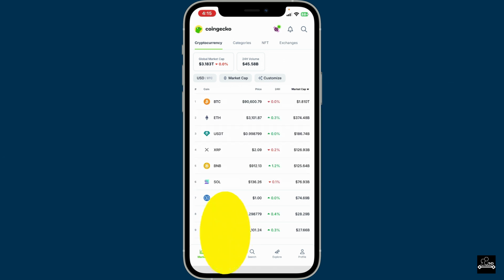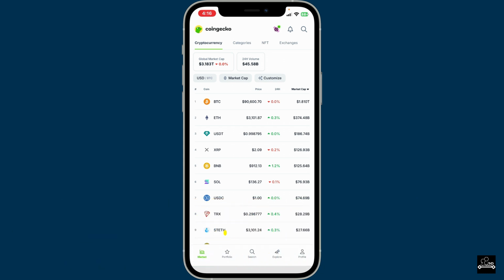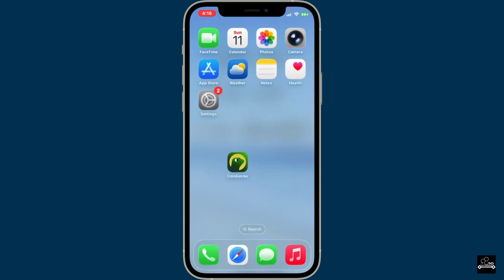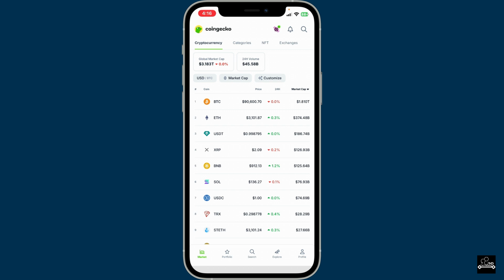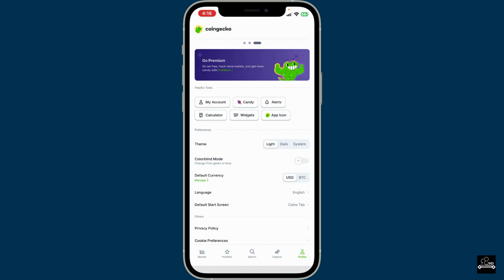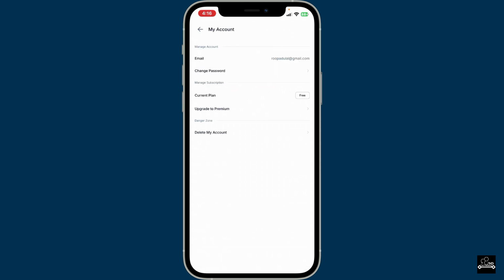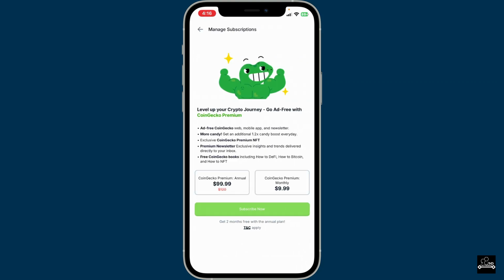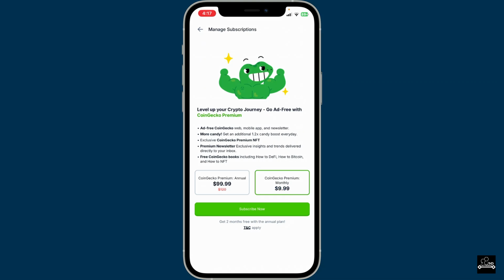How to Get CoinGecko Premium in 2026? CoinGecko Premium Upgrade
Want to unlock advanced features on CoinGecko? In this step-by-step tutorial, I’ll show you how to upgrade your CoinGecko account to Premium safely and easily. Learn how to access premium charts, advanced portfolio tracking, and exclusive tools that will take your crypto tracking to the next level. Whether you’re a beginner or an experienced trader, this guide will make the upgrade process simple and hassle-free!